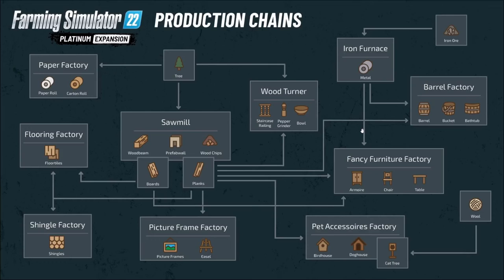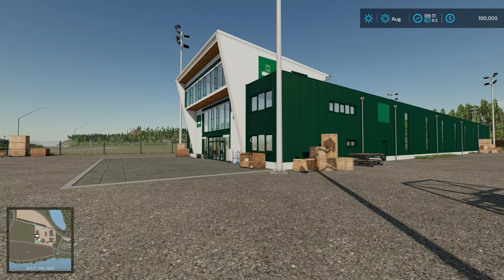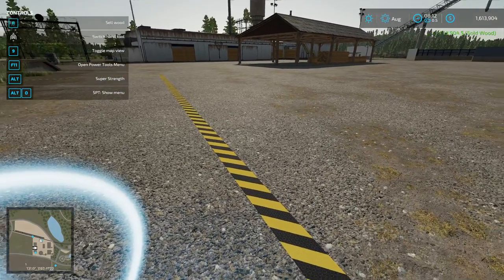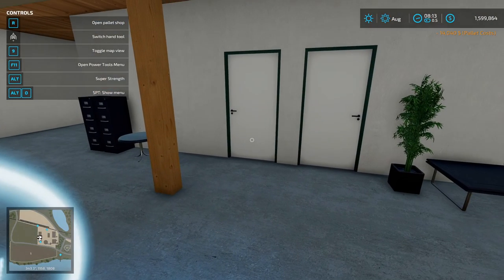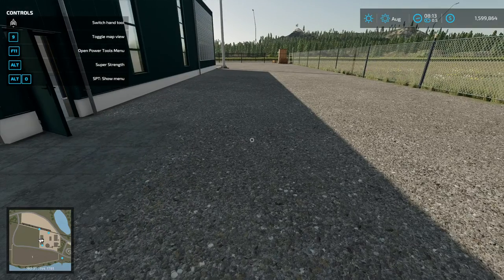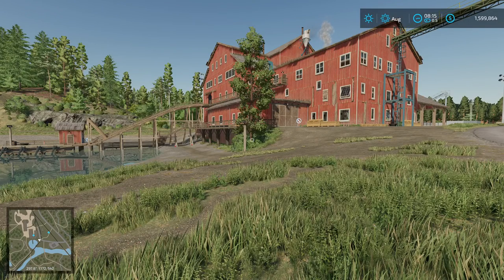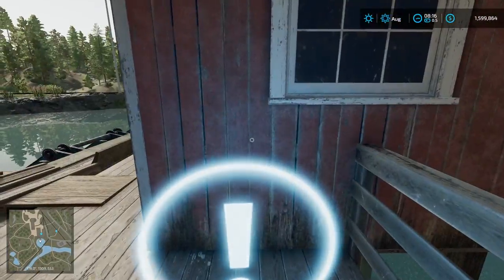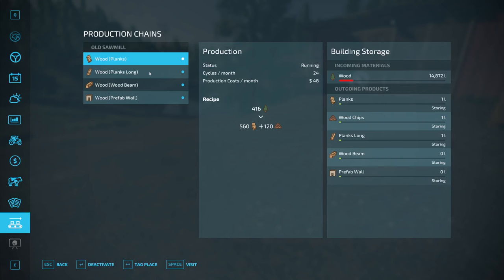How The Southern & Northern Sawmills Work - Farming Simulator 22 Platinum Edition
We take a closer look at the two different sawmills on the new Silverrun Forest Map and how they work compared to each other.  Important do not assume they are they same as they both function very differently.  This should clear up any confusion you may have.